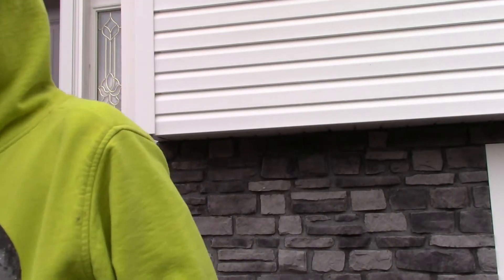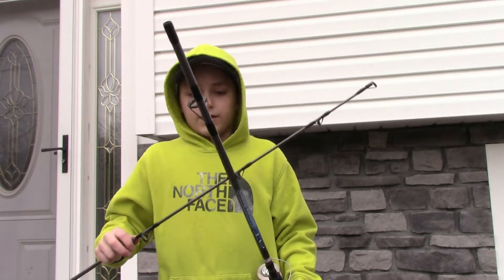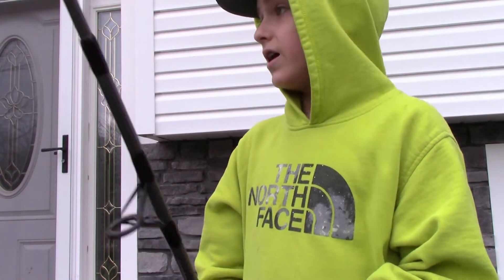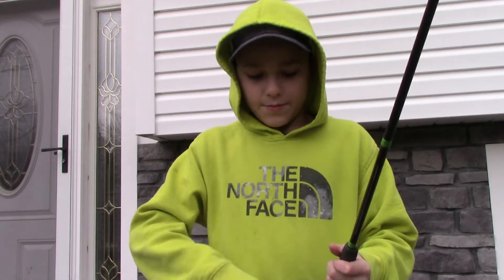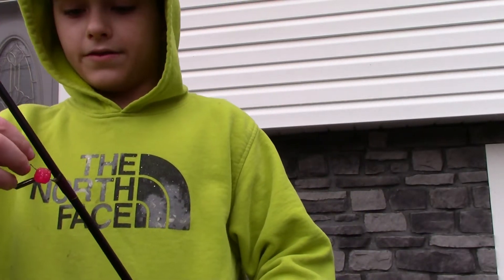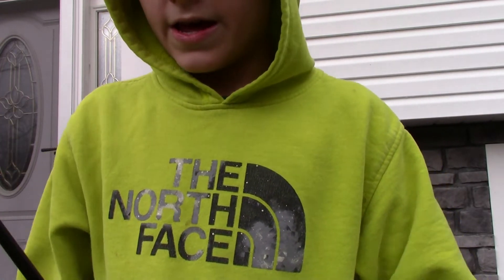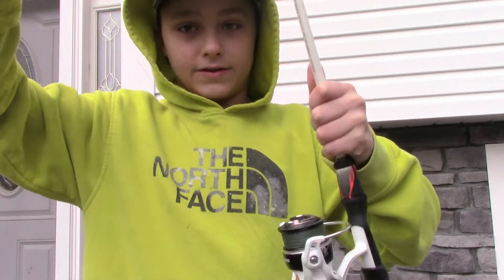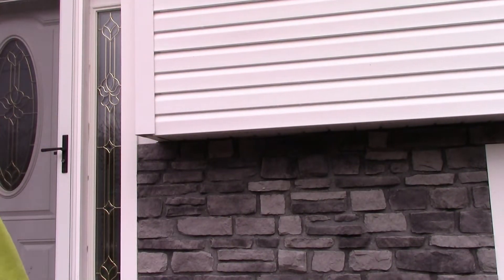My gear for 2019